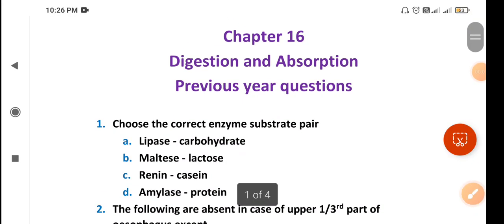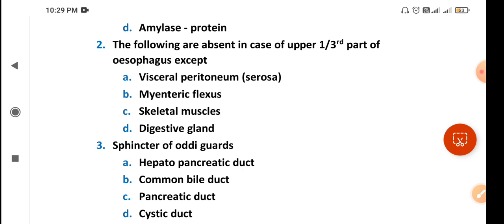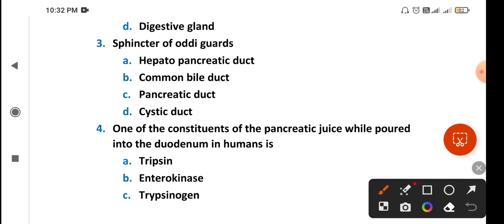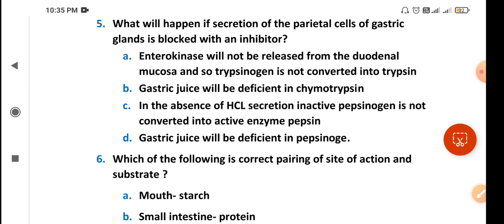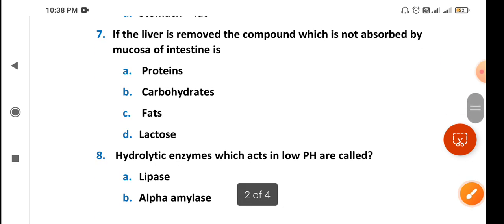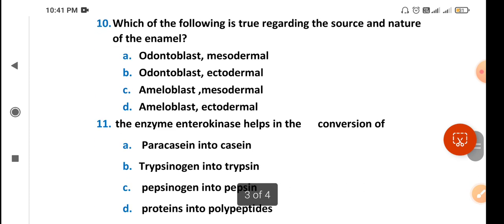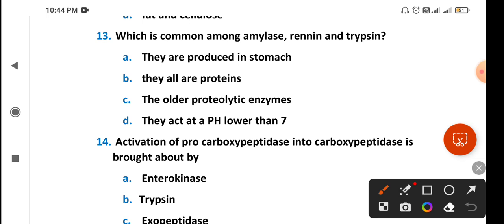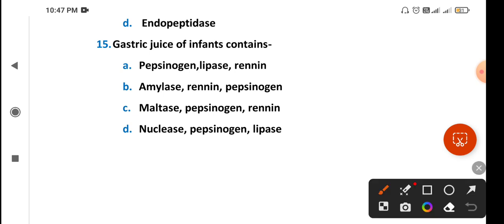Neet biology PYQs|Digestion and Absorption|Full explanation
In this video session you will come across some previous year neet questions from digestion and absorption chapter of class 11th biology. You will feel it very easy to understand the concepts used in these questions through this video.